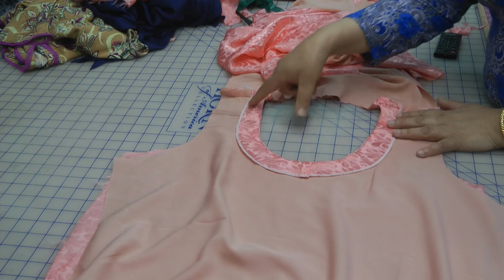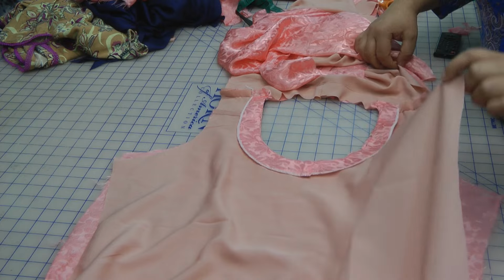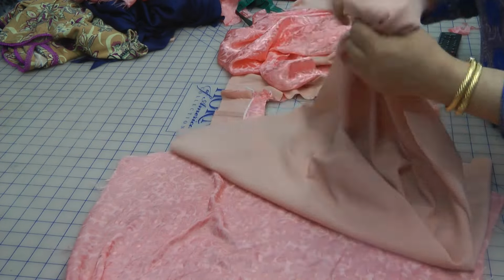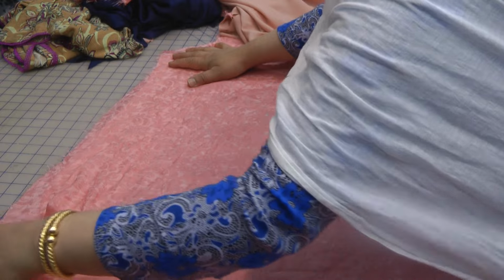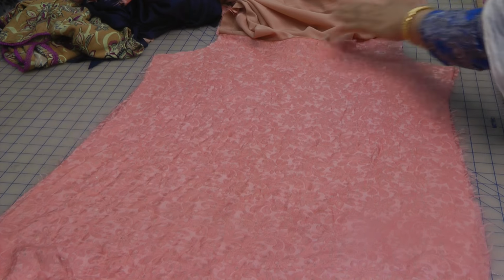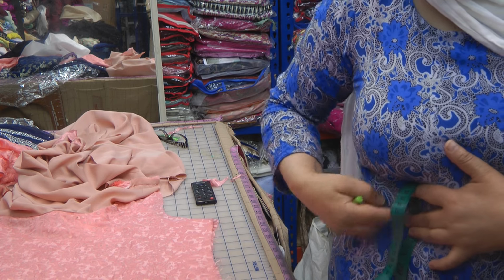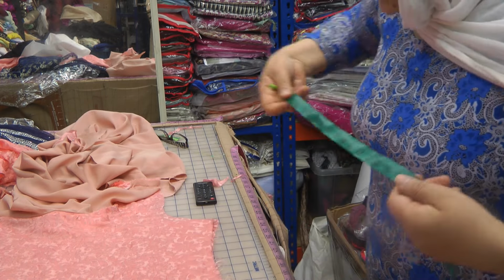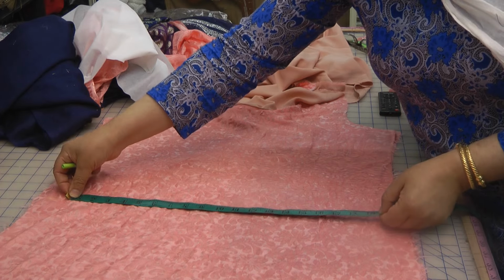fitting a lined kameez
Worried how to stitch a heavily beaded boutique suit???
See how this lined suit is fitted to my size. And transformed to this wedding suit
their are many benefits to sewing. if you are a beginner and want to to sew your own styles, then this is the best channel for you. i have several other channels that teach other styles and designs or vist my web site with 1000s of videos on all kinds of styles